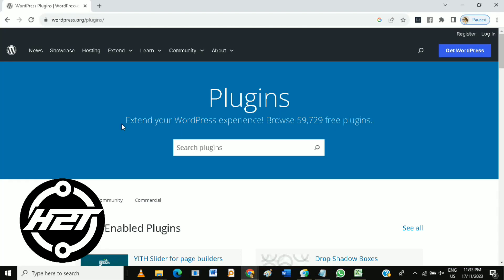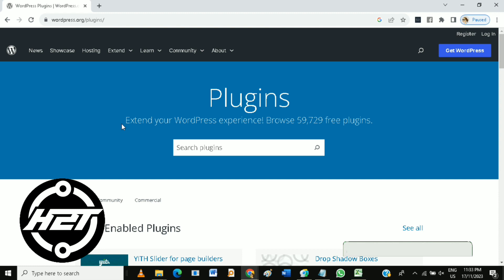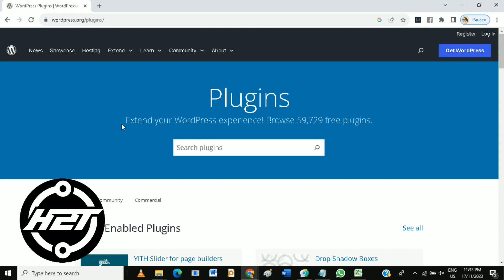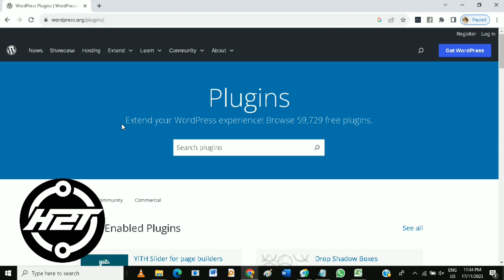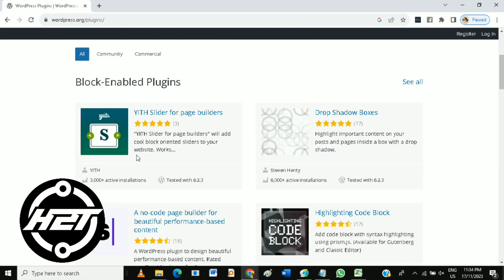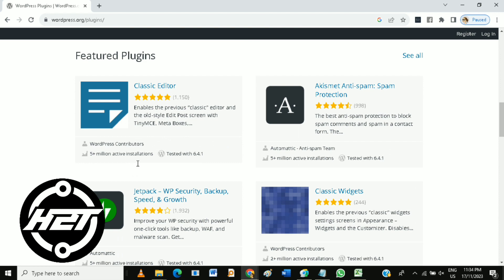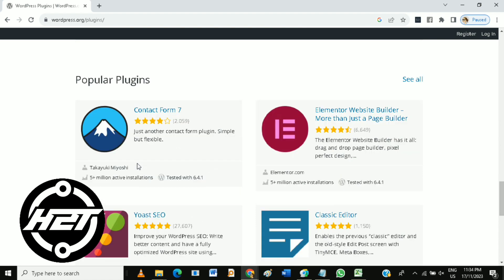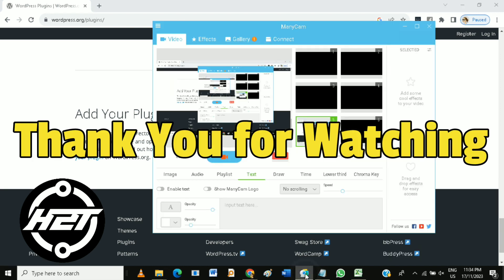How To WordPress Plug In Development 2025